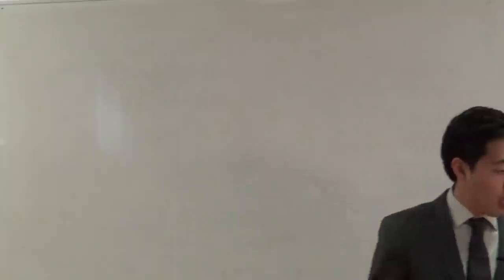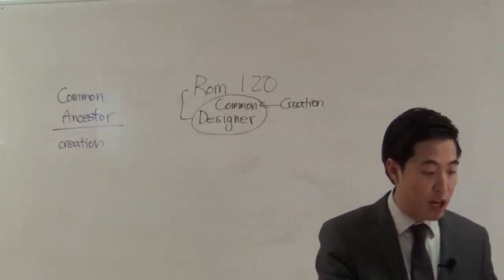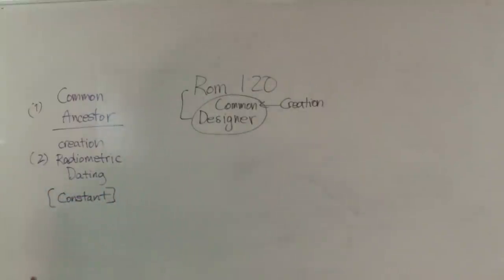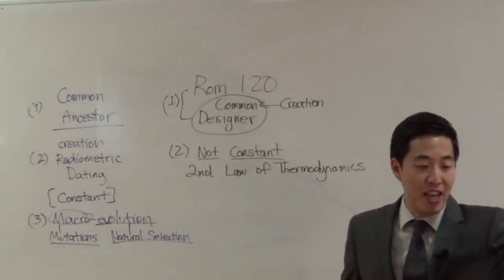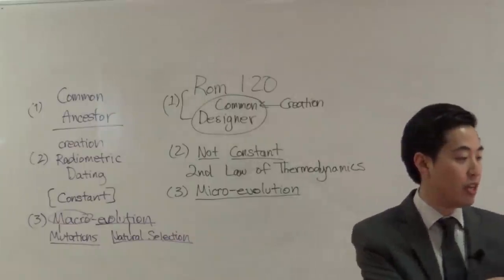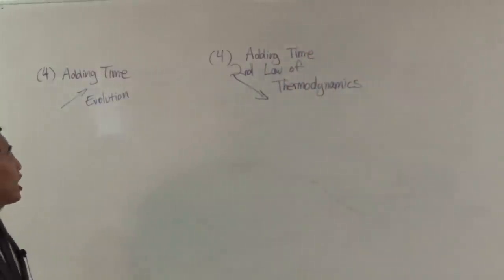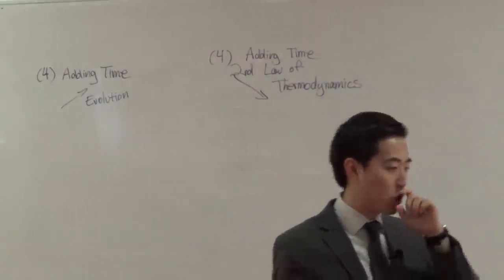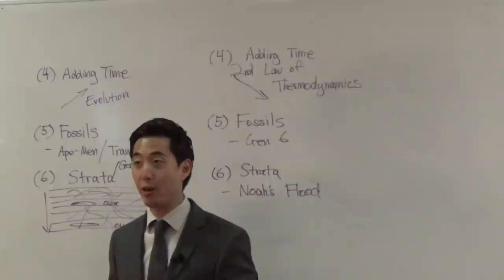How Evolution Evidences Prove the Bible | Dr. Gene Kim